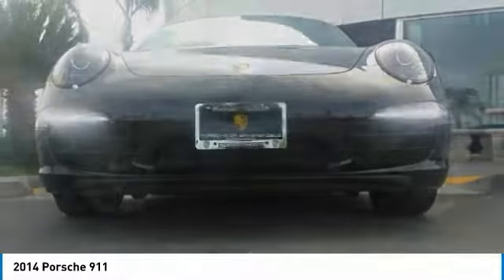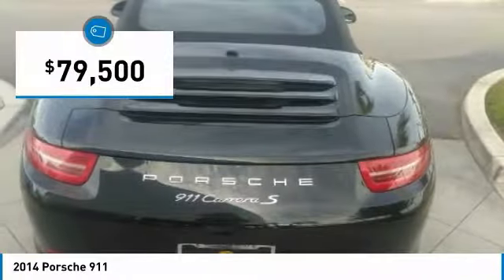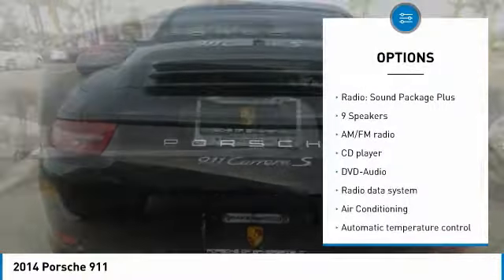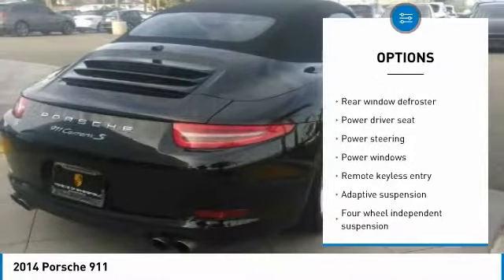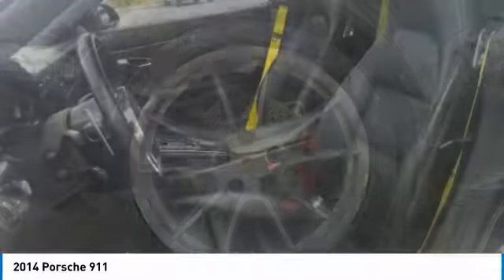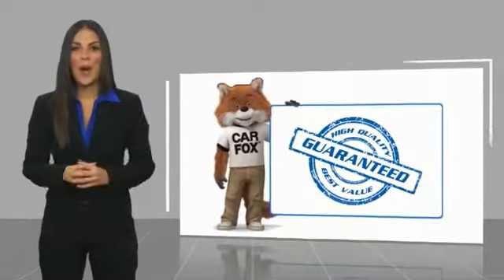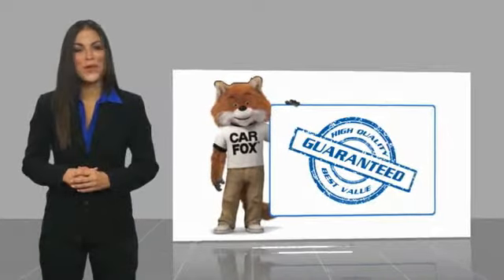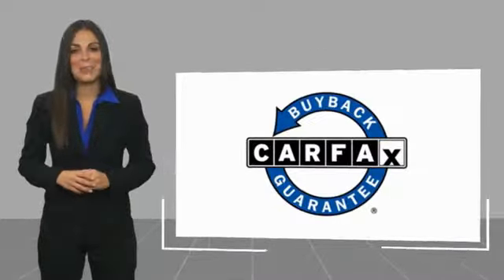2014 Porsche 911 2014 Porsche 911 FOR SALE in Bakersfield, CA U1217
Stop in today for a test drive of this U 2014 Porsche 911

Clean CARFAX. Metallic  Recent Arrival!  Vehicle price and availability are subject to change without notice.